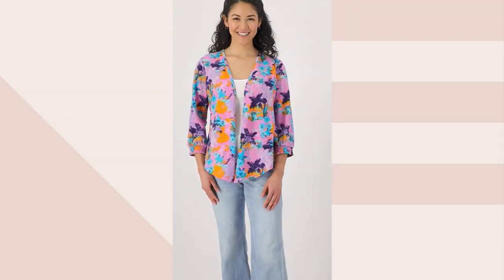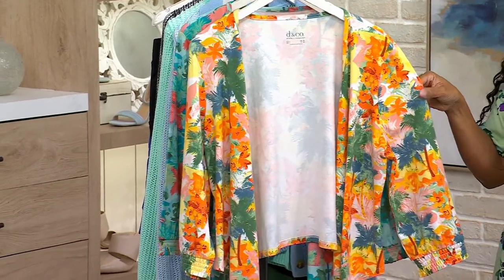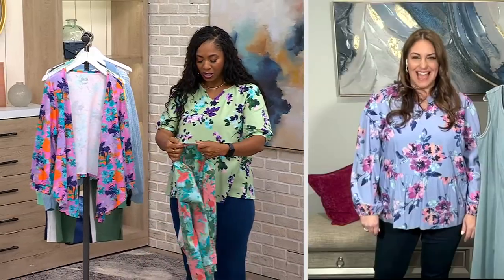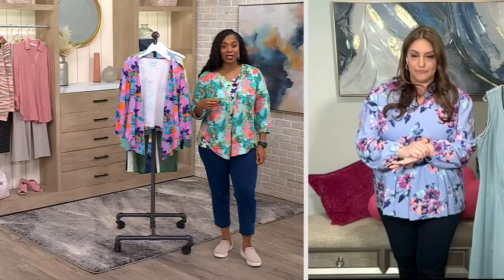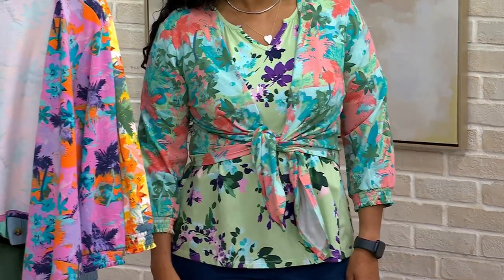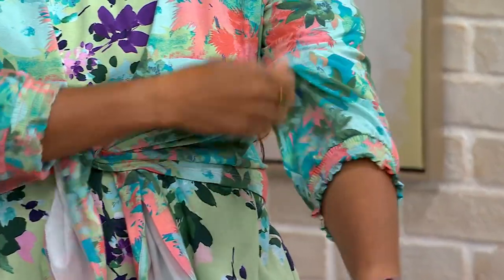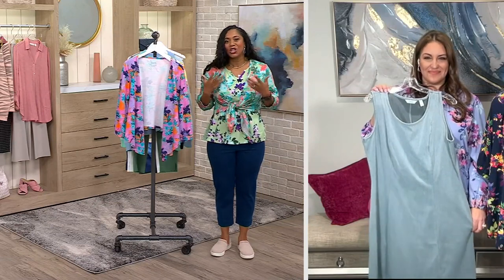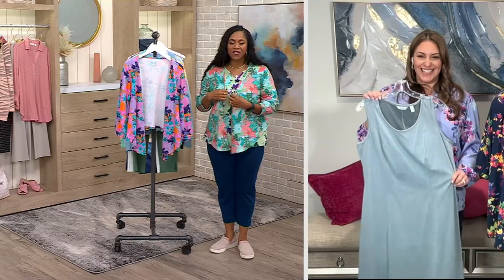Denim & Co. Printed Favorite Jersey Open Cardigan w/Smocking on QVC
Denim & Co. Printed Favorite Jersey Open Cardigan w/Smocking

Complete your OOTD with this pretty printed cardigan. An open front means easy on-off styling (and shows off your outfit underneath), while smocking at the cuffs adds a lovely ladylike finish. From Denim & Co.&reg; Fashions.